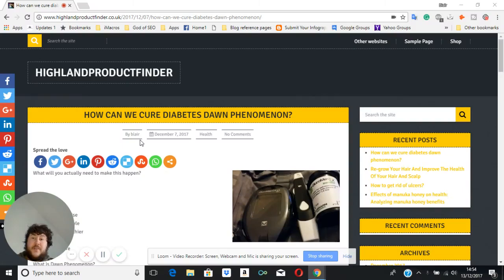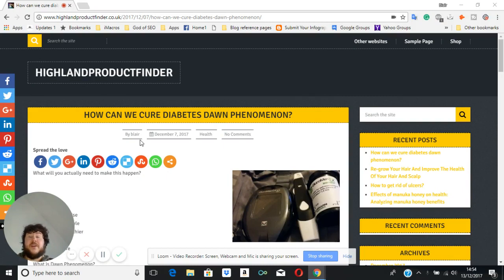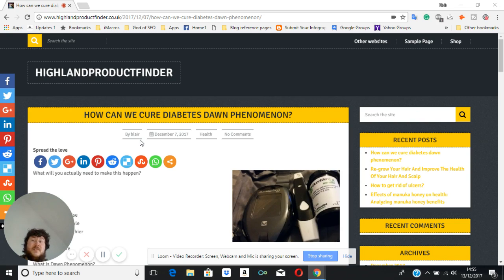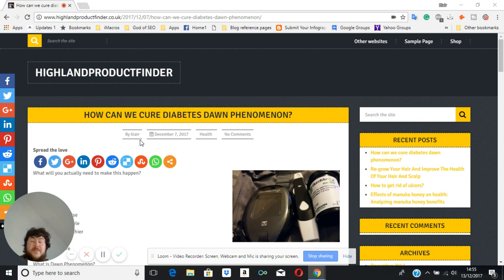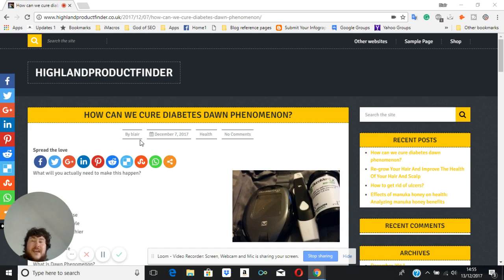How can we cure diabetes dawn phenomenon?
I am going to be covering in this video a quick way you can use to cure cure Diabetic Dawn condition by simply doing more exercise and eating and drinking more healthy.